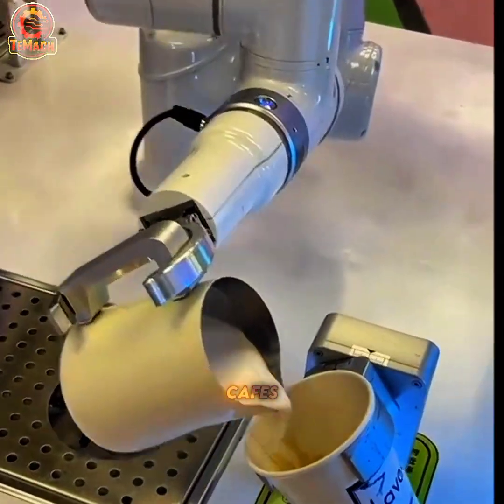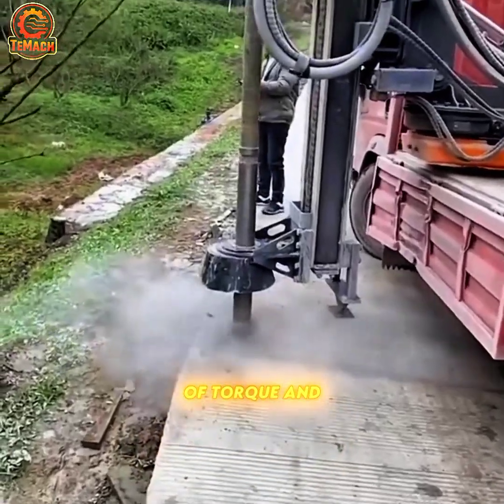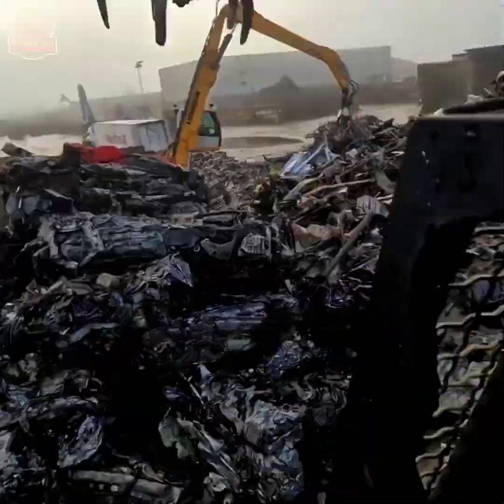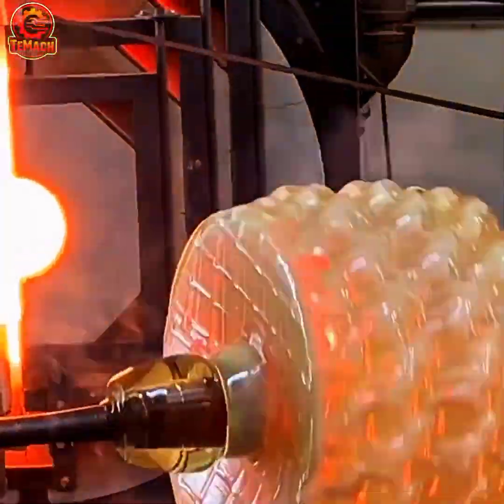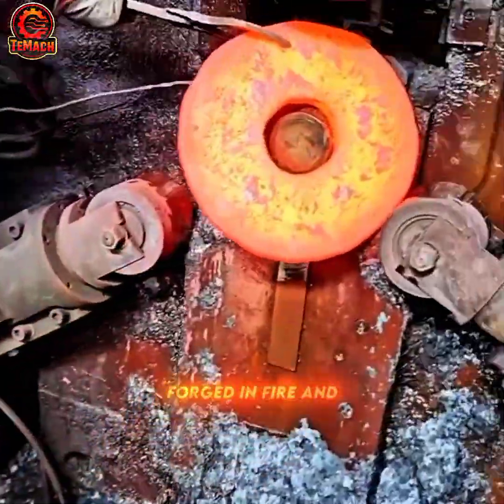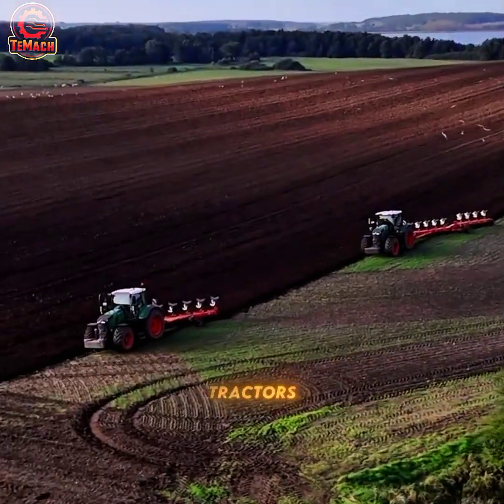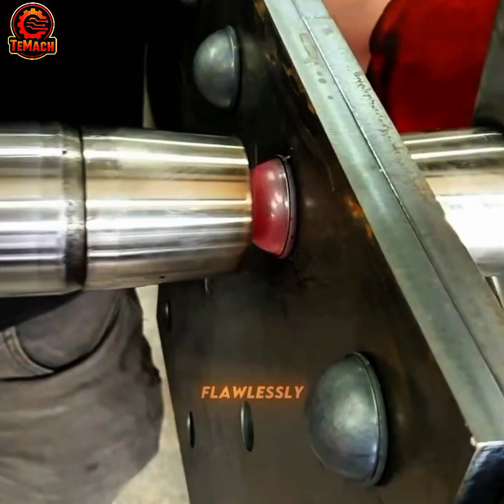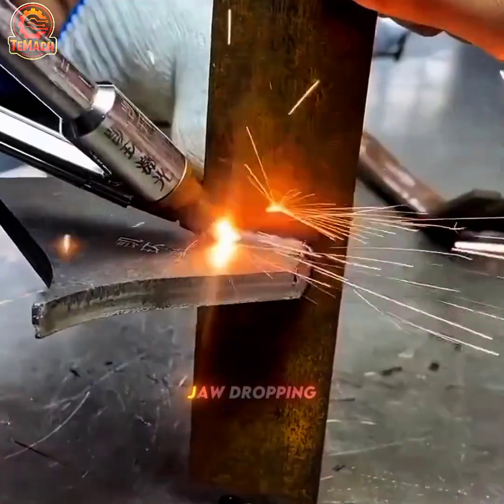Most Satisfying Machinery & Factory Processing in Action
Watch the most satisfying machinery and factory processing in action — from heavy equipment and automated systems to modern agriculture machines and metal forging technology.
Experience the power, precision, and perfection of industrial automation and large-scale manufacturing.

This video features factory tools, CNC machining, robotic assembly, and agricultural equipment performing flawlessly. From steel forging to automated production lines, every scene showcases engineering excellence in motion.

👉 Enjoy the beauty of modern machinery at work.

TEMACH.